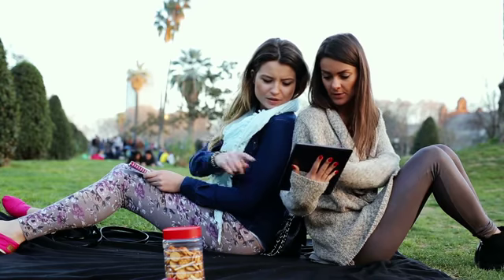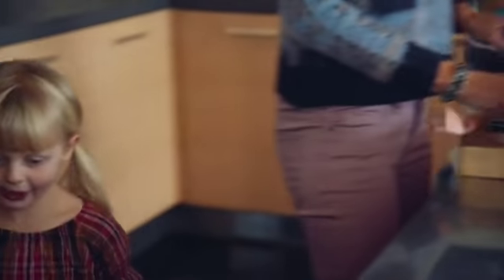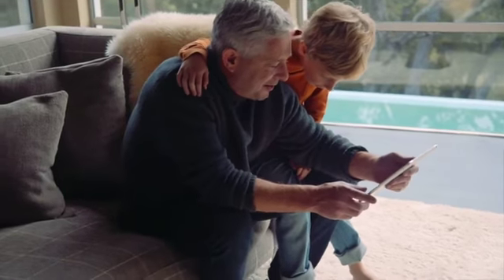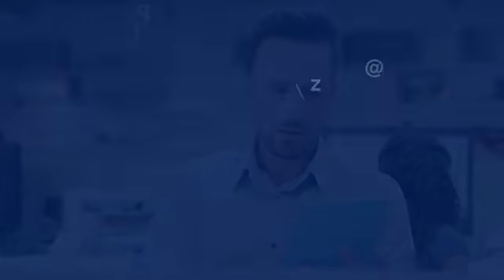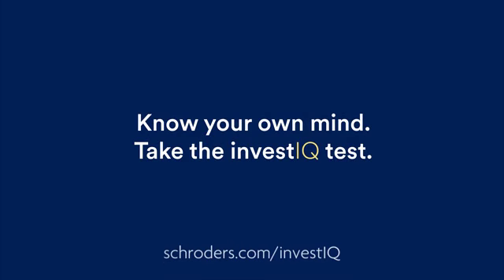Schroders investIQ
Schroders investIQ has been developed by behavioural scientists to help you understand your investment personality. We'll help you understand which behavioural traits influence you the most and provide you with guides as to how to get the most from your investments. To learn more about what kind of investor you are and to find out more on investing, take the investIQ test.